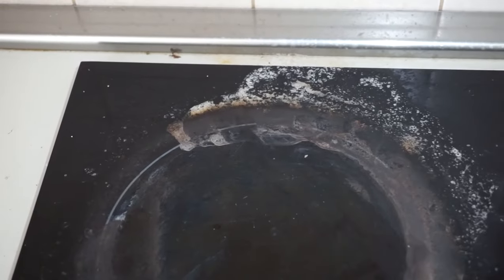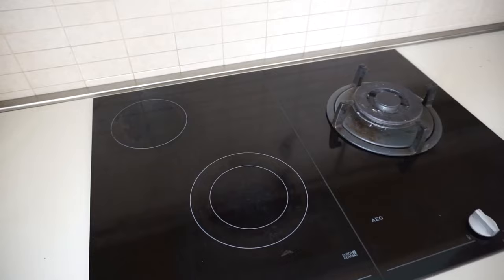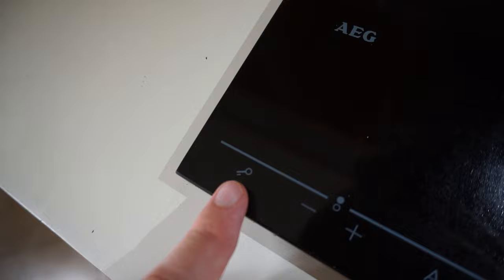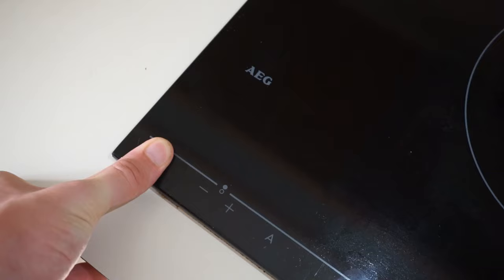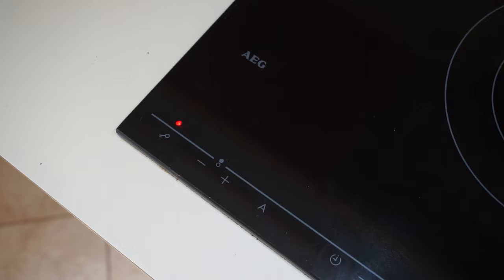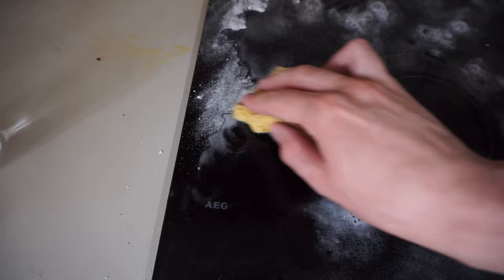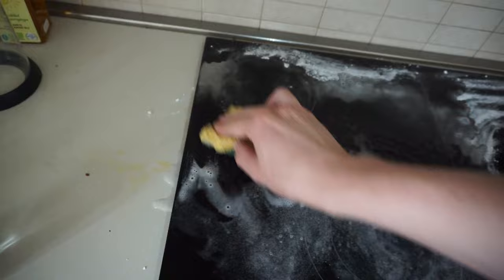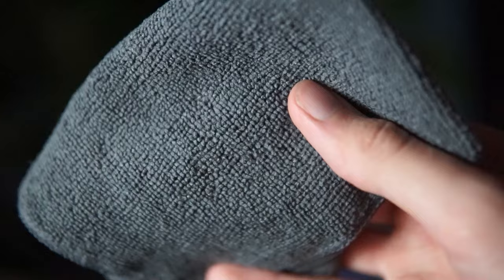Quick tip: How to clean an Induction Cooktop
Here's a quick and easy way to clean greasy cooktops.

You will need vinegar and baking soda for this project.